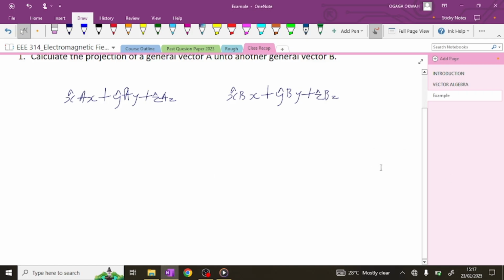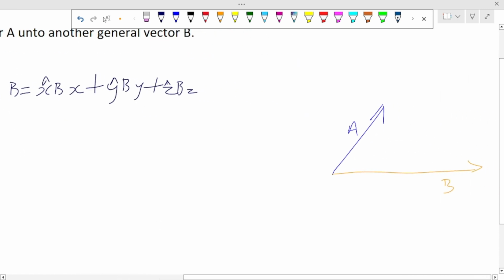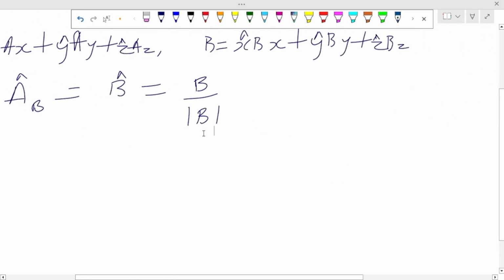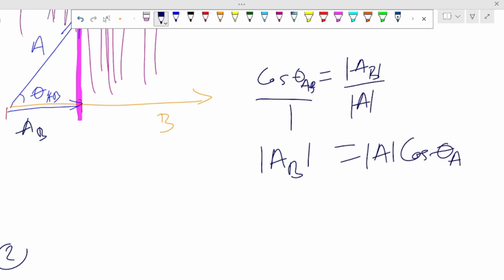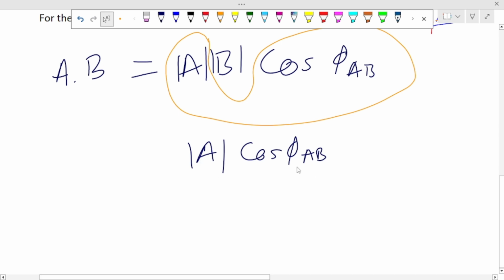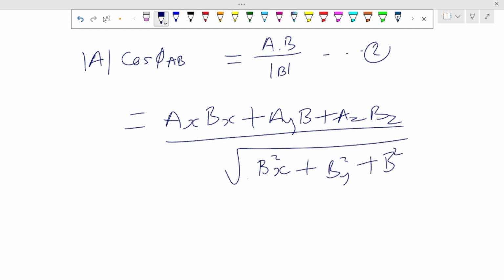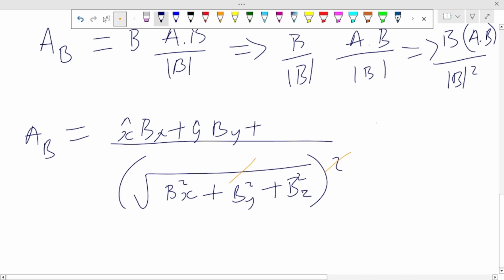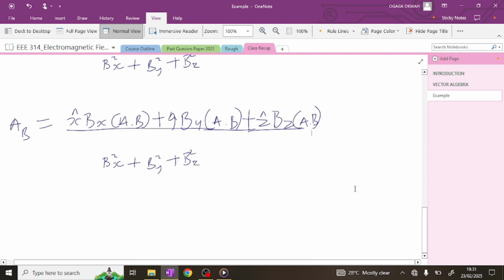7_Example on projection of a general vector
In this video, we will explore the concept of projecting a general vector onto another vector.

We will work through, providing a step-by-step guide on how to find the projection of a vector.

We will use diagrams and illustrations to help visualize the concept, making it easier to grasp. By the end of this video, you will be able to confidently project a general vector onto another vector.